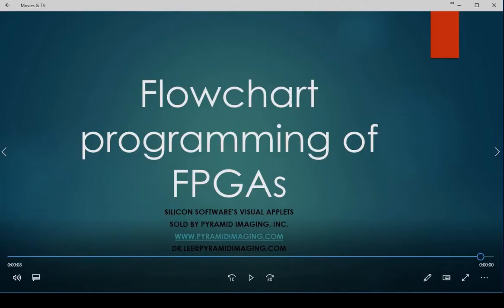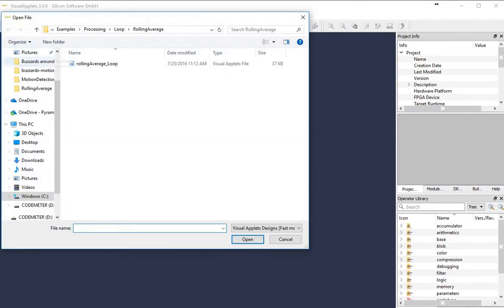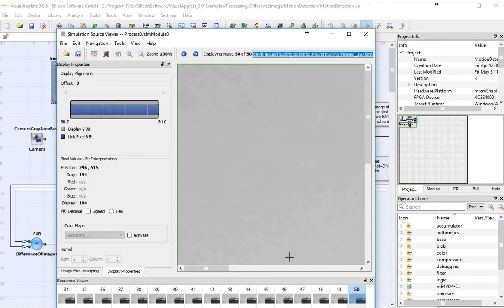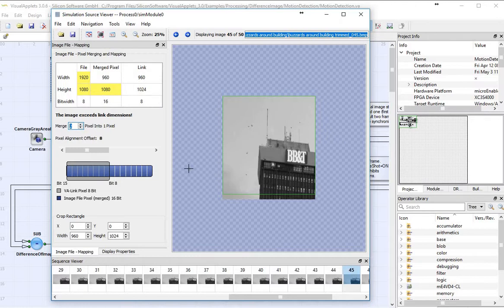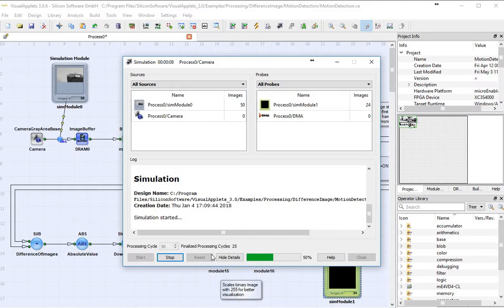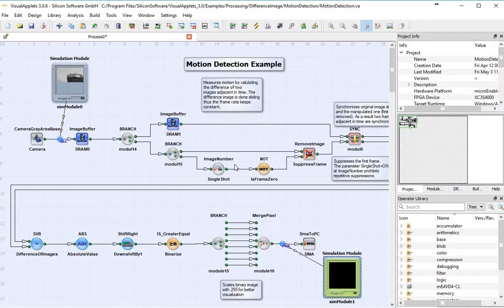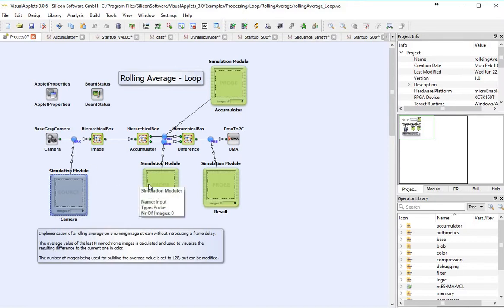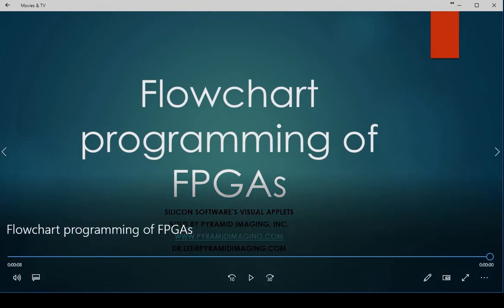Motion Detection and Rolling Average Examples using Visual Applets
A quick 10 minute overview showing the ease of flowchart programming an FPGA for image processing of high bandwidth images.  Two examples show processing images of simulated drone swarms.  The use of Visual Applets is a revolutionary way to allow non VHDL experts the capability of programming FPGAs with sophisticated image processing algorithms to accomplish real time embedded vision solutions.